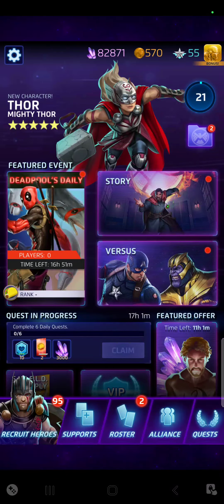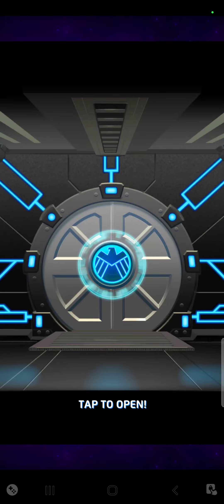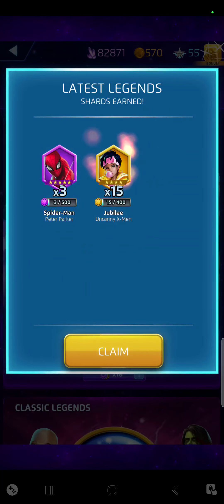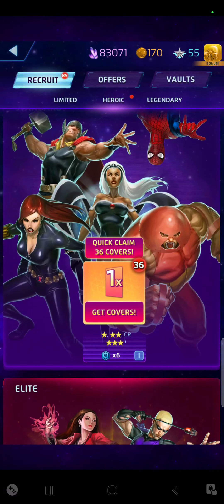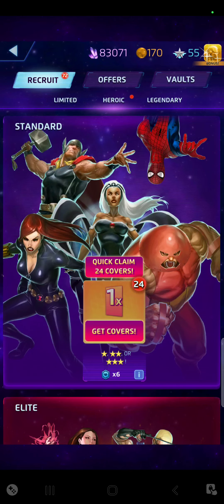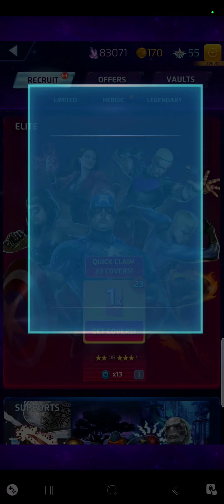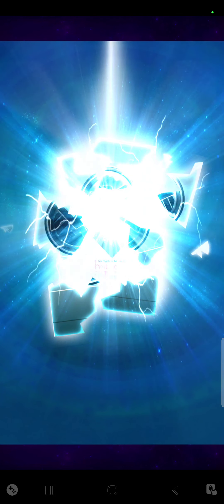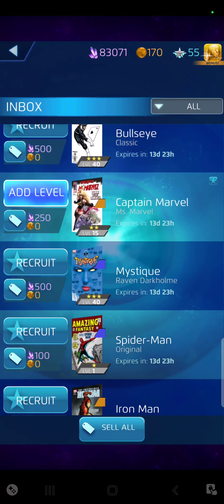New Marvel Puzzle Quest 5 Star Recruit opening. Thor, Spider-Man, Iron Man, Avengers, and Thanos.